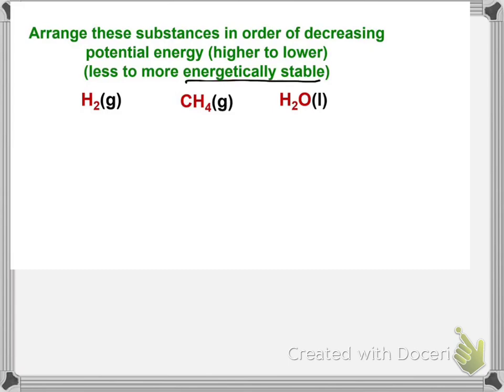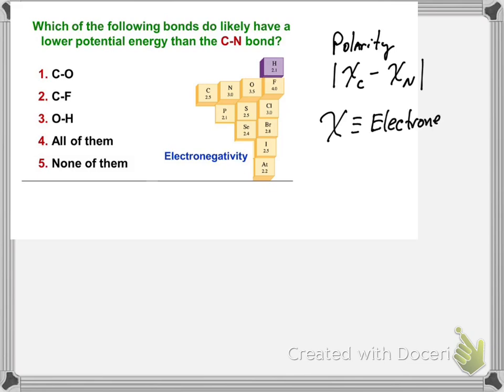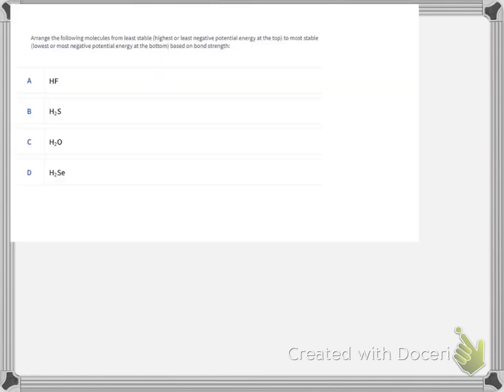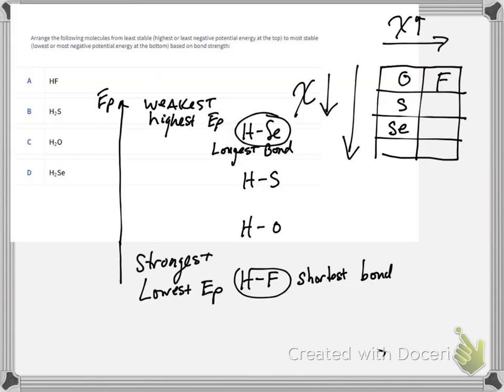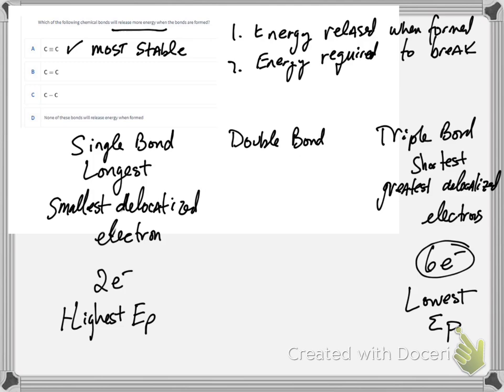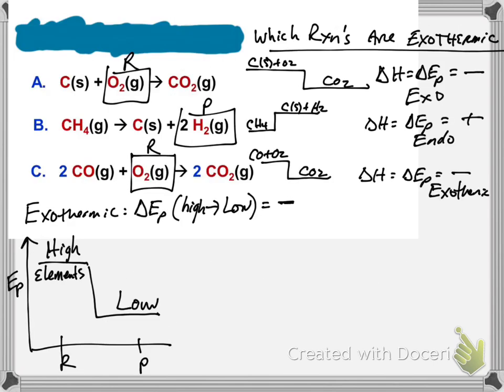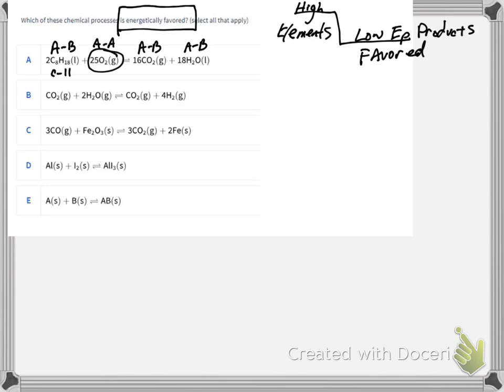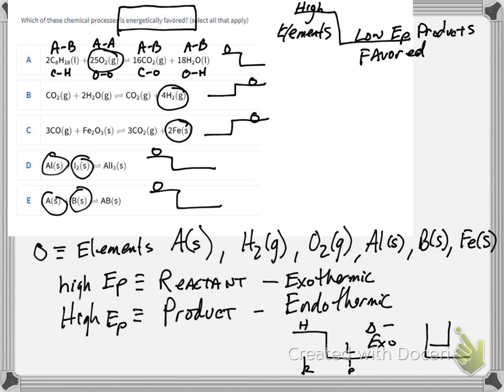U5M1a Homework Review PQ 1 review